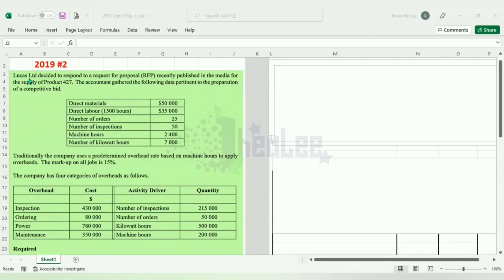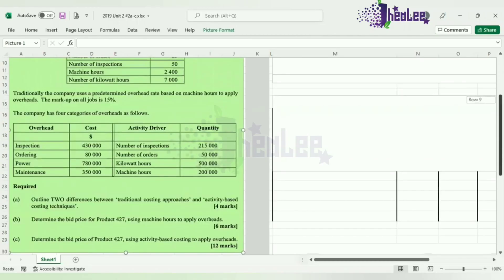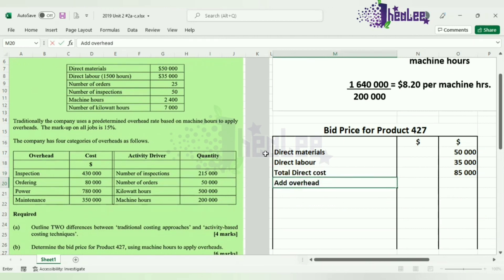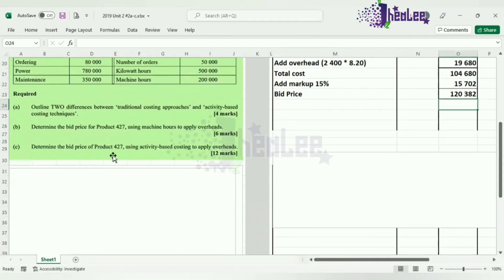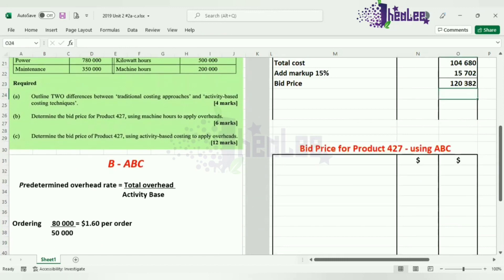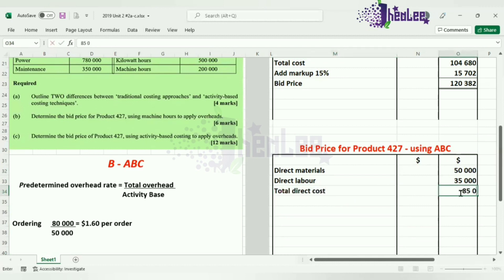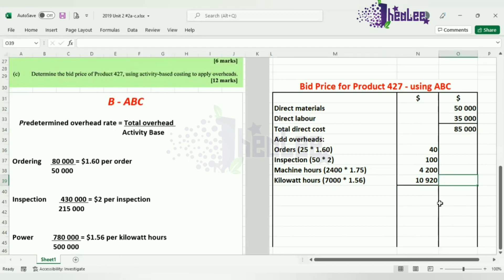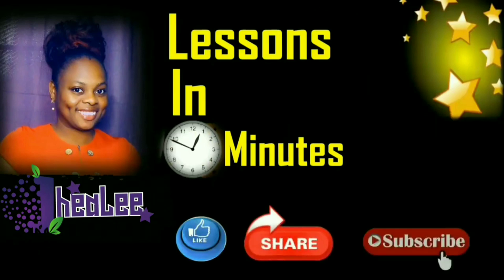Activity Based Costing vs Traditional Costing | 2019 CAPE Accounting Unit 2 #2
This lesson focuses on:
- difference between traditional costing and ABC
- calculating predetermine overhead rates
- calculating price for a job using traditional costing
- calculating price for a job using activity based costing (ABC)